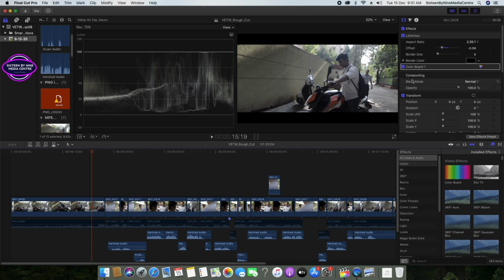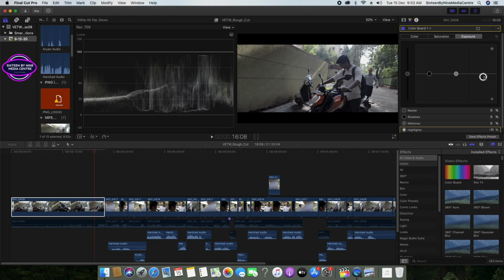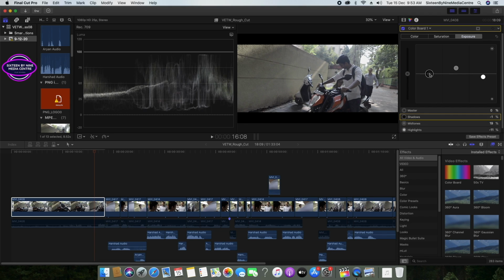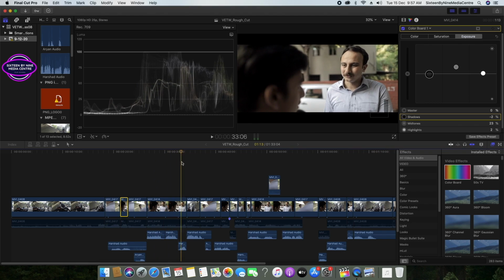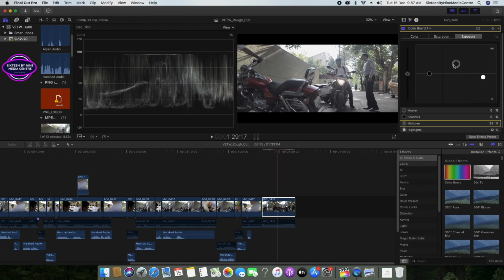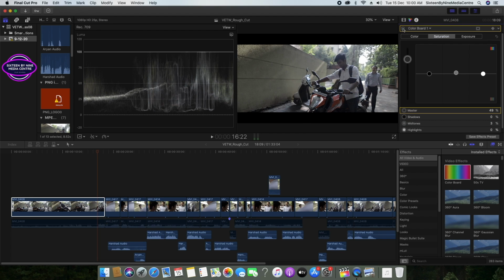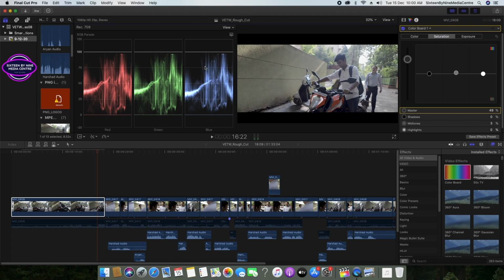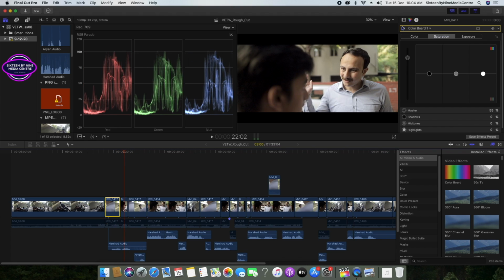Workflow of color correction in video editing software | Gourav Ghosh | Sixteen By Nine Media Centre